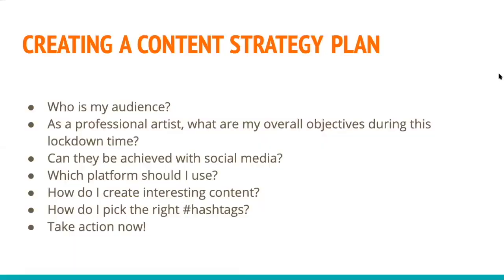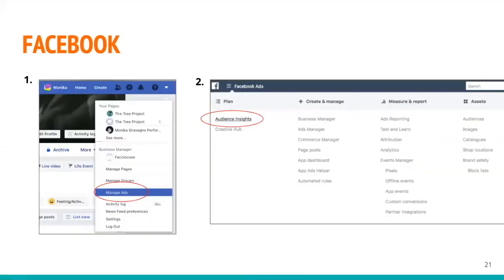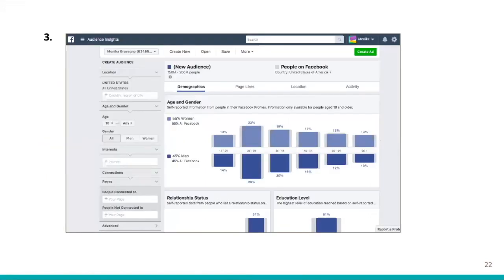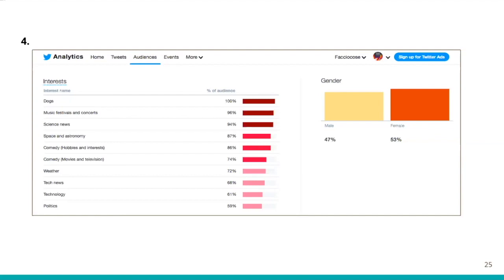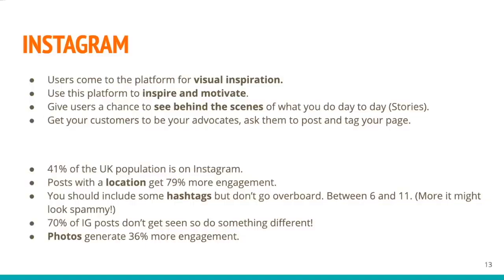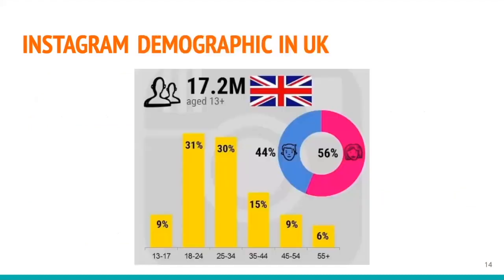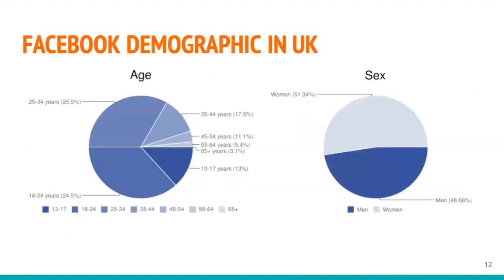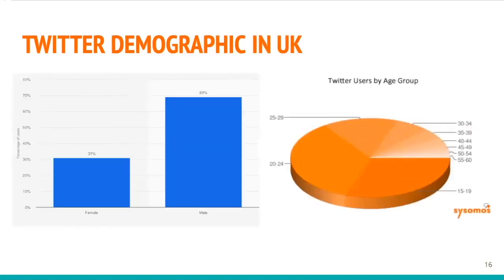Bow Skills Online | Learn a Social Media Strategy in 10 minutes!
Bow Arts seeks to support creative professionals at all stages of their careers. In 2015 Bow Arts launched Bow Skills in response to an artist survey which showed over 90% of practicing artists find it useful to receive further support outside formal education. Bow Skills is a dynamic and relevant programme of Continuing Professional Development (CPD) which is informed by an artist steering group and open to all creative  practitioners across London. The programme of talks, panel discussions, new skills labs and peer crits is open to all, with concession rates available to Bow Arts artists and students.

As our Bow Skills 2020 Event Programme is currently on hold due to the Covid-19 health crisis, we will instead be releasing some top tips from our session leaders online. Bow Skills Online is a new series of free online training videos for the arts community. These short videos will offer actionable tips and tricks for different aspects of creative practice development, all achievable in the safety of your own home.

Our first video is a practical, 10-minute workshop on how to improve your social media usage, with Monika Gravagno of Facciocose. Facciocose is a London-based Physical Theatre Company who offer creative mentoring programmes, encouraging creative, innovative and sustainable businesses and empowering creative careers.

Social media is an important tool that has the potential to help you generate sales, grow your business and share your artist practice. For this workshop, Monika has developed a Content Strategy Plan which will guide you in identifying your audience, setting objectives, creating interesting content and optimizing your use of hashtags.